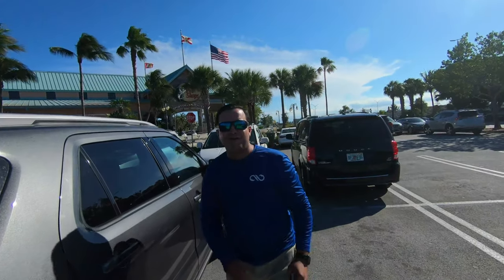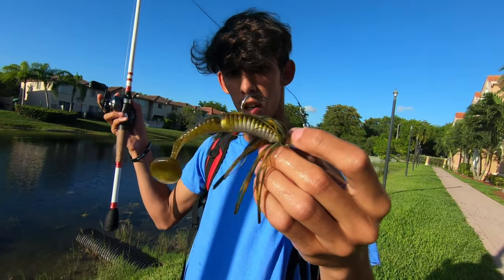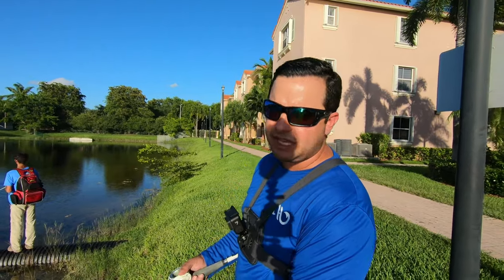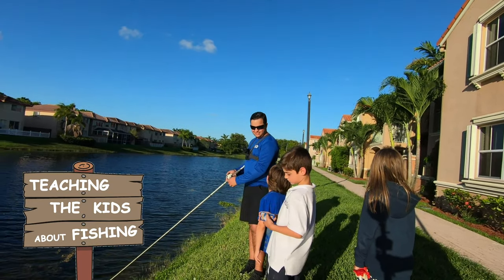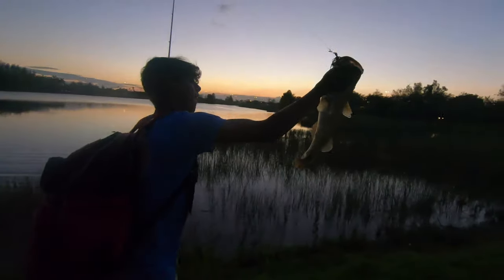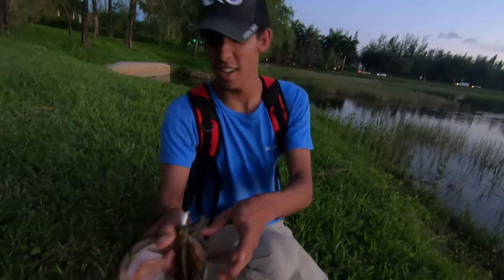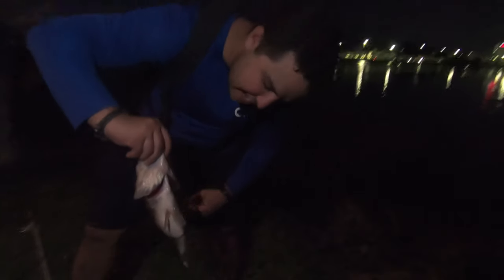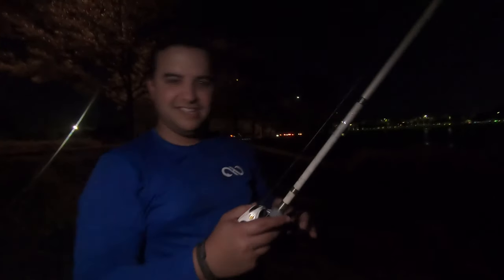HOOK 360° - Miami Matt Bass Fishing with Bass Pro Captain George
Fishing for Bass down in Doral, FL...hopping from spot to spot.

At HOOK 360° we create premium gear responsibly engineered for all of your outdoor adventures.
We're setting the HOOK on conservation by donating a portion of every order to a national conservation charity.